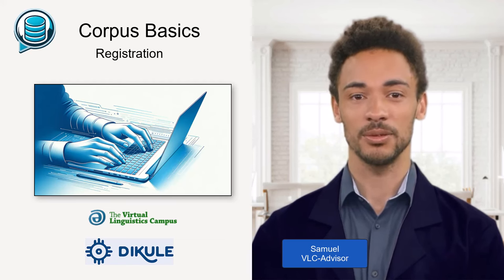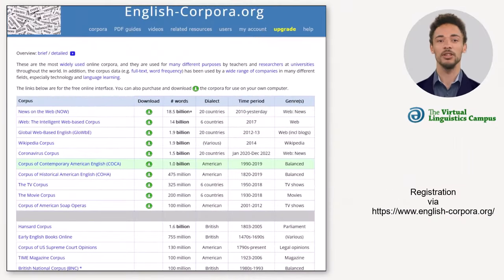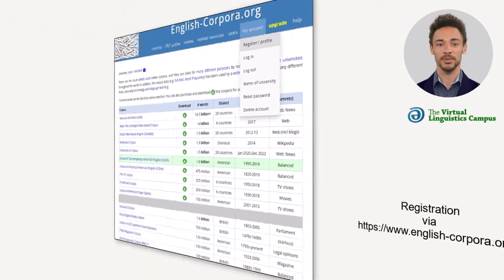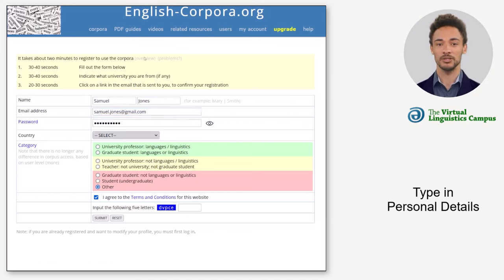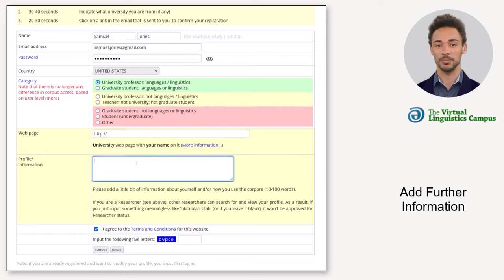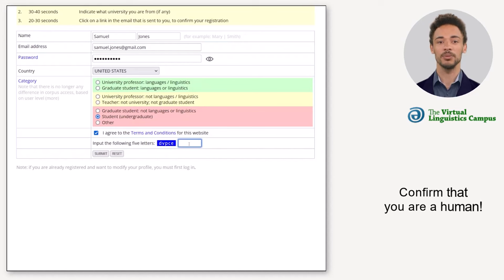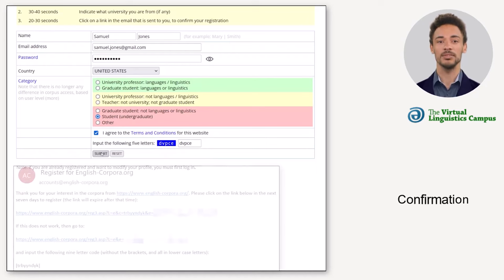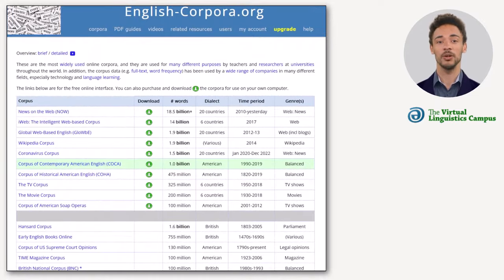Corpus Basics III (Registration/Interface)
In this short video, Samuel, one of the VLC Advisors shows how to register on English-Corpora.org. The video is part of all units on the Virtual Linguistics Campus dealing with corpus linguistics.